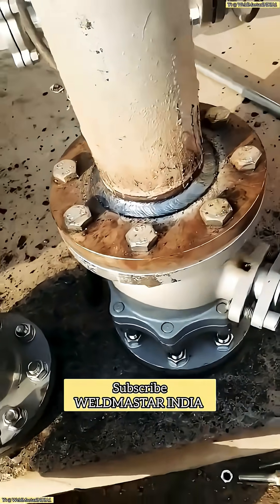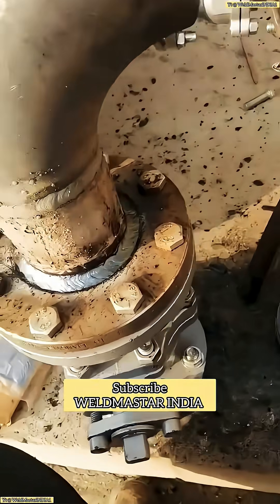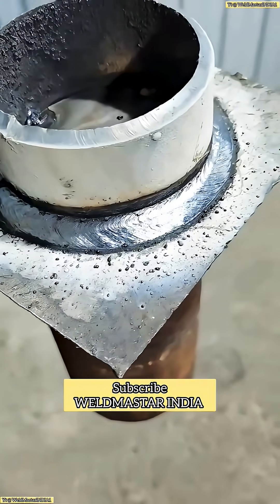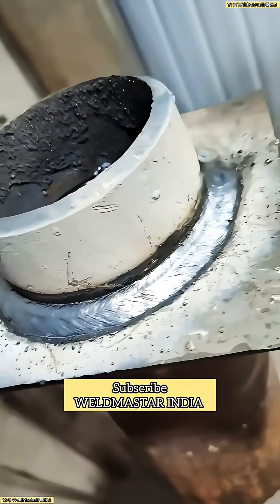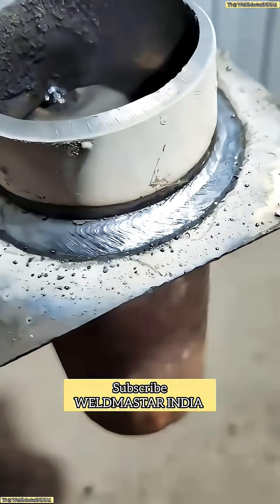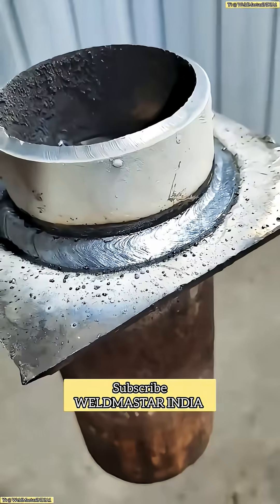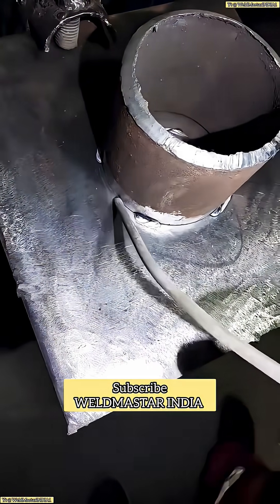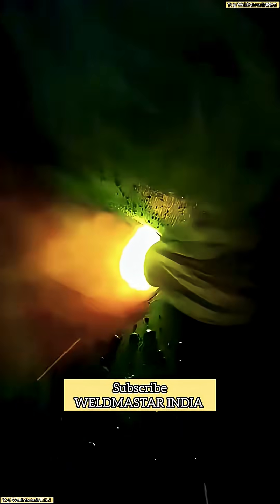"How to Weld a Perfect Pipe Handle Bead | Smooth & Shiny Arc Welding Tips 🔥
The welding industry is getting more and more competitive — even quantity-focused jobs are done with mirror-smooth precision!
In this video, we break down how to weld a perfect pipe handle bead that’s bright, consistent, and professionally formed.

We cover everything step-by-step:

Correct E42 electrode (3.2mm) setup

Ideal 130A current settings

Proper 60–70° welding angle

Wrist movement for perfect bead transition

How to keep the arc stable and the pool smooth

Master these details, and your pipe welds will shine like chrome.
💬 Watch, learn, and share with your fellow welders!

🎥 I’m WeldPress — precision through every bead.